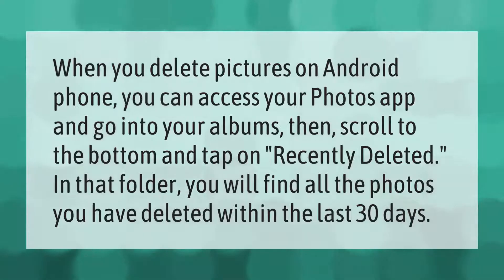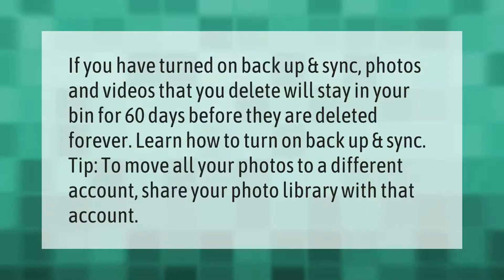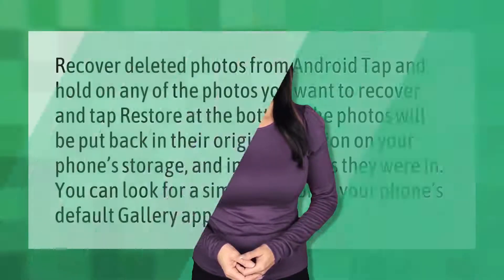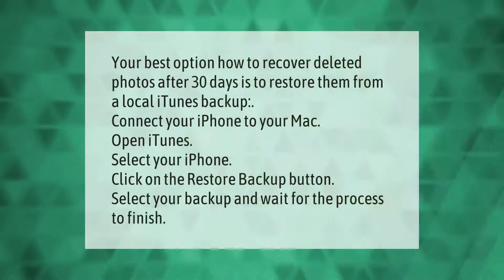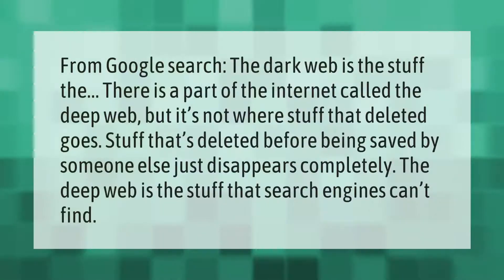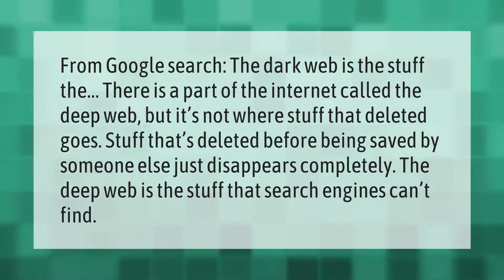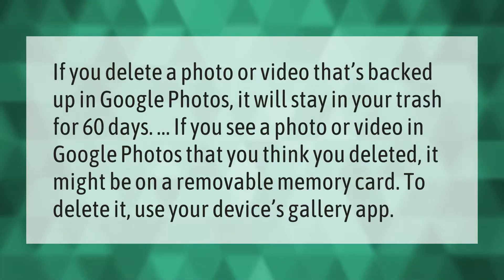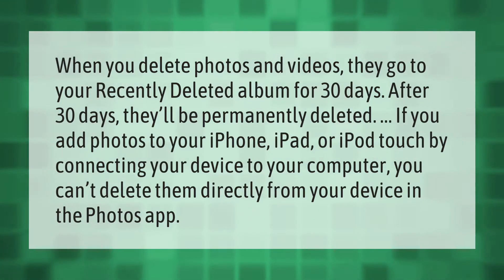Where do permanently deleted photos go?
00:00 - Where do permanently deleted photos go?
00:35 - Are permanently deleted photos gone forever?
01:04 - Can I retrieve deleted photos?
01:34 - How can I recover permanently deleted photos from my iPhone after 30 days?
02:03 - Do your deleted pictures go to the dark web?
02:32 - Are deleted photos really deleted?
03:01 - Are permanently deleted photos gone forever iPhone?

Laura S. Harris (2021, June 2.) Where do permanently deleted photos go?
    AskAbout.video/articles/Where-do-permanently-deleted-photos-go-250577